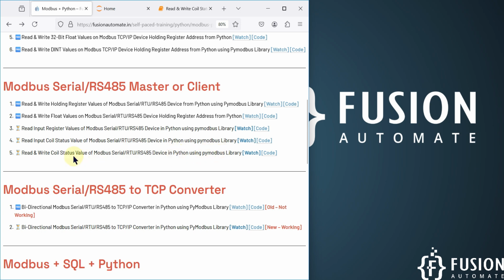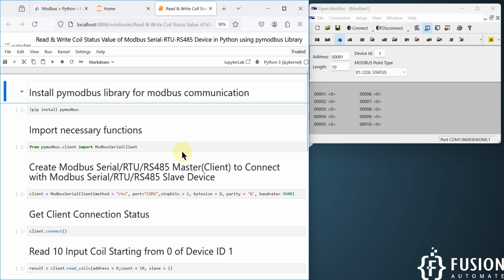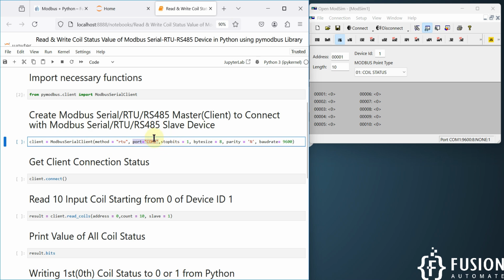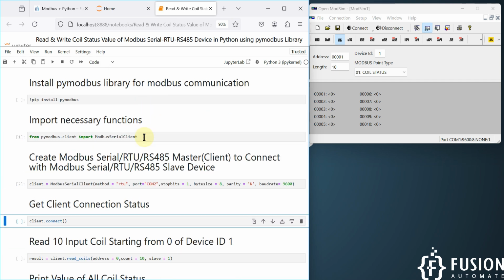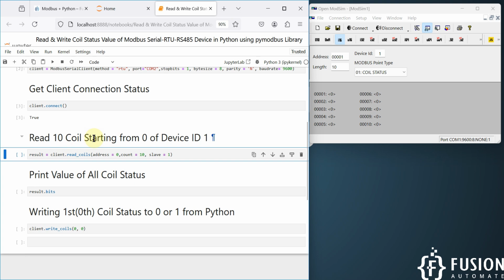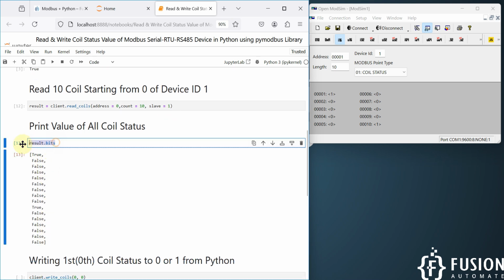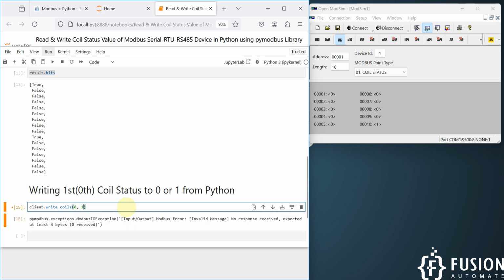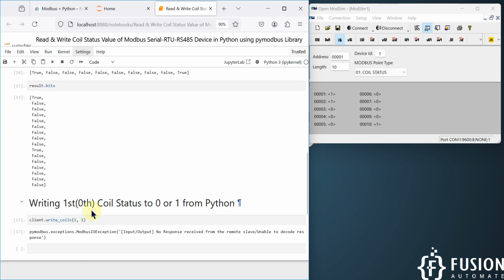Read & Write Coil Status Value of Modbus Serial/RTU/RS485 Device in Python using pymodbus Library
Free Code
🆓Modbus TCP/IP Server in Python using pyModbusTCP Library:

Minimal Legacy Code
2️⃣💲Modbus TCP-IP to SQLite Data Logging using Python:

Data Logger
📢Modbus TCP/IP Device Data-logging to SQLite Database using Python:
📢Modbus TCP/IP Device Data-logging to MySQL Database using Python:
📢Modbus TCP/IP Device Data-logging to CSV File using Python:
📢Modbus Serial/RTU/RS485 Device Data-logging to MySQL Database using Python:
📢Modbus Serial/RTU/RS485 Device Data-logging to SQLite Database using Python
📢Modbus Serial/RTU/RS485 Device Data-logging to CSV File using Python

Protocol Converter
📢Modbus TCP/IP to MQTT Publisher in Python (JSON Payload):